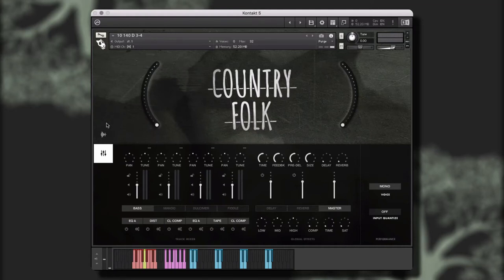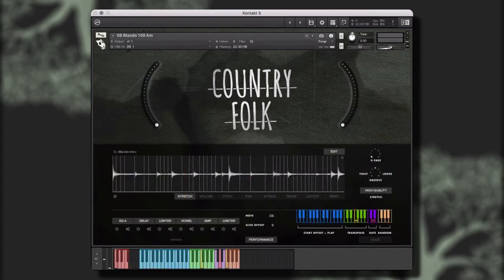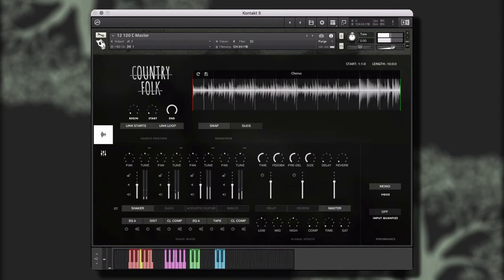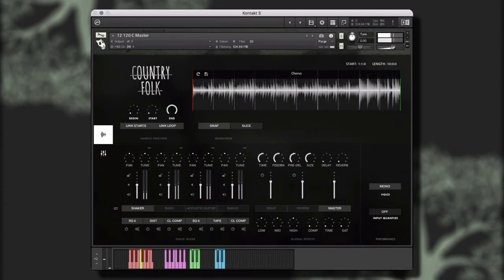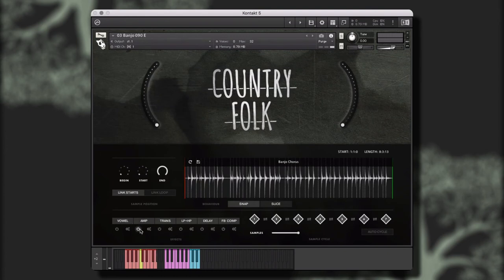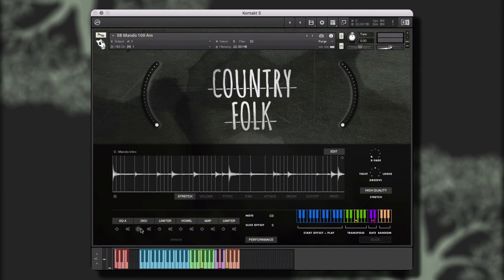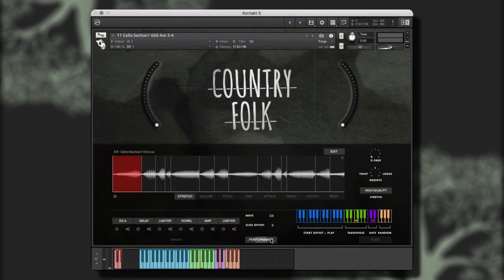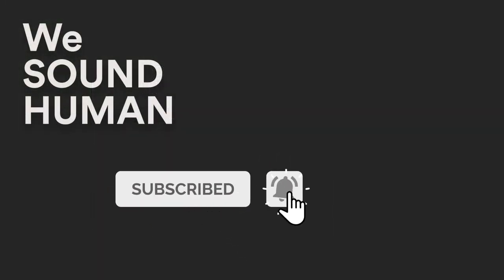FOLK FIDDLE SAMPLES KONTAKT LIBRARY | Americana Roots Sample Pack and Folk Banjo Loops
00:00 Introduction
00:34 Demo Performances
01:32 Overview of Engines
01:58 Single Performance (Overview)
02:37 Single Performance (Mix N Match)
04:32 Single Performance (Breakdown)
04:56 Group Performance (Overview)
05:22 Group Performance (Saved Slots)
05:44 Group Performance (Adding FX)
07:00 Group Performance (Big Knobs)
07:23 Group Performance (Finished)
07:33 Single Instruments (Overview)
08:09 Single Instruments (Saved Slots)
08:29 Single Instruments (Breakdown)
08:39 Single Instruments (Auto-Cycle)
09:08 Single Instruments (Real-Time)
09:46 Sliced Instruments (Overview)
10:26 Sliced Instruments (Performance Modes)
10:54 Sliced Instruments (Keyboard Mapping)
11:25 Sliced Instruments (Global FX and FX)
11:44 Sliced Instruments (Slice Modes)
12:38 Drum Elements (Performance)

Country Folk is a massive collection of Contemporary Folk, Bluegrass, and Americana Roots. Whether your needing some mandolin, banjo and acoustic guitar rhythms to give your tracks that authentic country folk pulse or need some fiddles,cellos and string sections to provide that earthy country atmosphere to your documentary and TV/Film score; Country Folk is a down-home tribute to artists such as Sarah Jarosz, Alison Krauss, Nickel Creek, Old Crow Medicine Show, The Civil Wars, Patty Griffin, Rosanne Cash, Gillian Welch, and many others!

This library contains 12 kits packed full of 100% contemporary folk, country, and bluegrass goodness. Fiddles, Banjos, Mandolins, Acoustic Guitars, Electric Guitars, Cellos, and Cello Sections, Vocals, Upright Bass, Djembe, Shakers, Tambourines and so many more authentic sounds allow you to harness the creative essence of Contemporary Country-Folk music.

Each of the kits in Country Folk contains multiple parts and song sections for each of the various instruments. This freedom allows you to simply use one layer of the instrument by itself or you can increase the depth, complexity and "country" by adding the additional complimentary instruments. This ability to add the amount of depth and texture needed along with multiple song sections gives you total creative freedom to tweak to your heart's content!

We've included a section of Country Folk Percussion including Djembe (Top and Bottom), Shakers, Tambourines and Instrument Percussion as well…. All Country Folk Percussion is included in all formats. So get ready for some down-home, old-fashioned fun, and let Country Folk spark your creative flames and inject your tracks with Contemporary Folk, Bluegrass, and Americana Roots goodness!